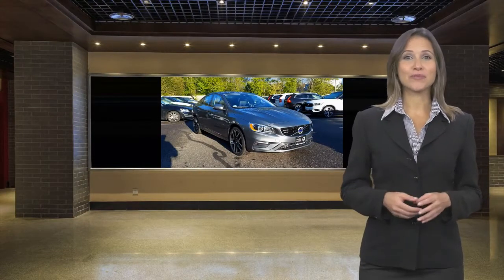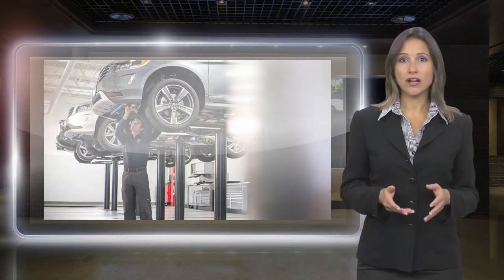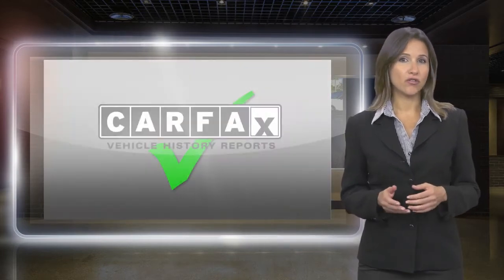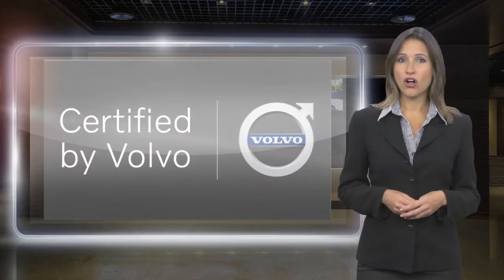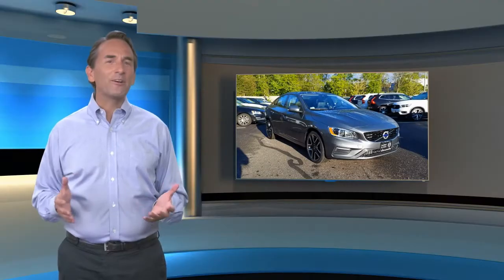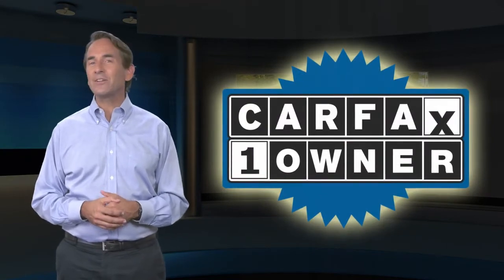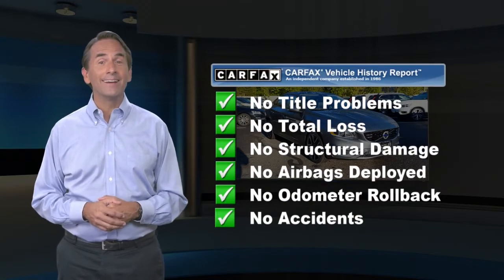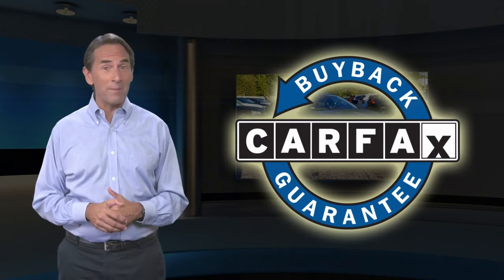Certified 2018 Volvo S60 Dynamic AWD, Somerville, NJ SB5260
Volvo Cars Bridgewater

New Arrival!! * Certified with no haggle pricing*Gray 2018 Volvo S60 T5 Dynamic AWD Automatic with Geartronic 2.0L I4 16V Turbocharged CARFAX One-Owner.Odometer is 8425 miles below market average!

[RLVID:3031:d87fe00fde542cbd:82582bae3f0f9f02:1]